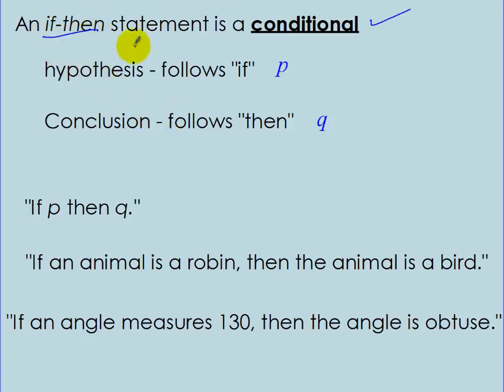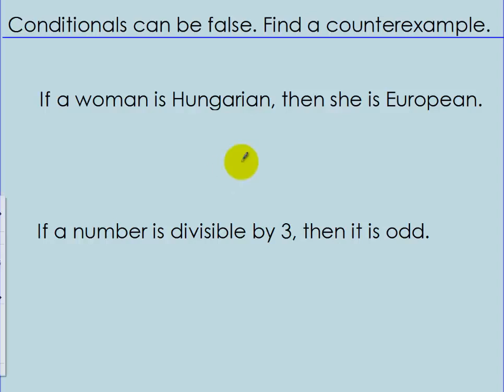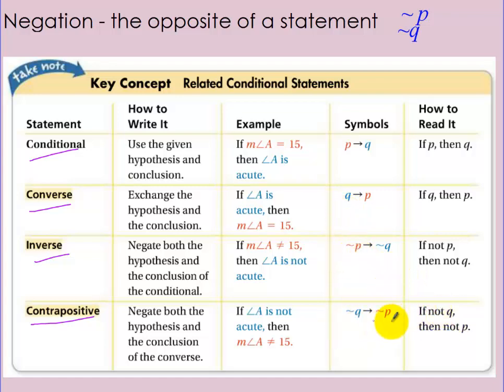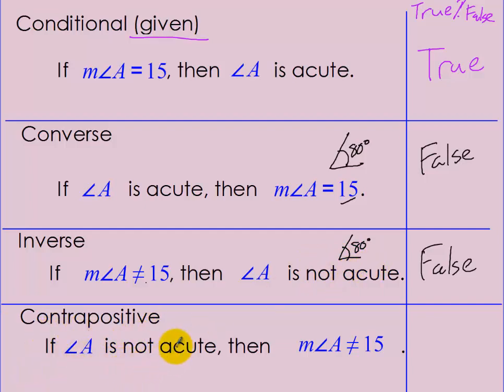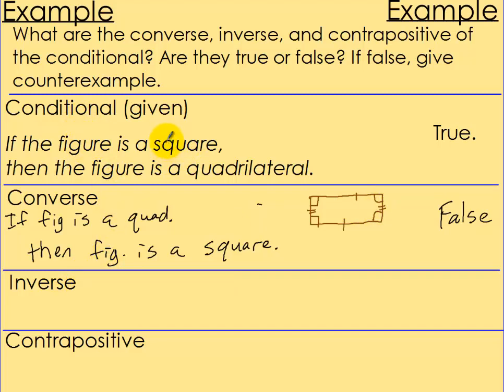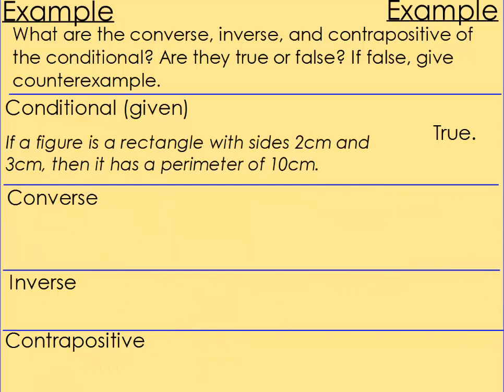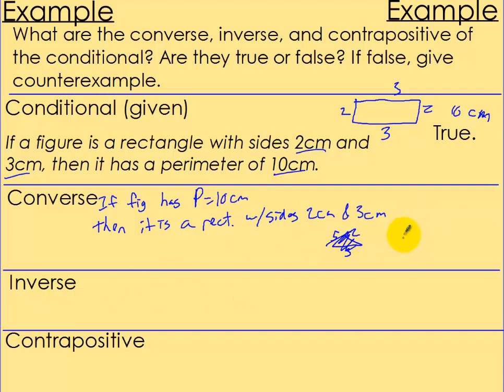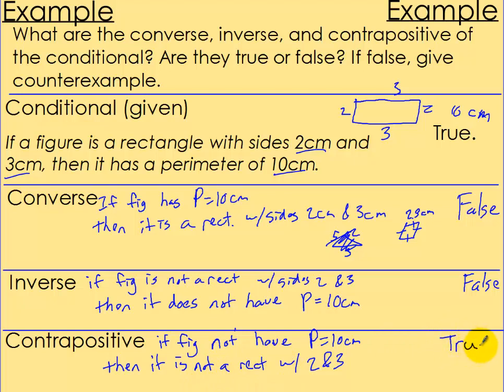GeoTrig - Week 3 (T/W) - 2-2 Conditional Statements